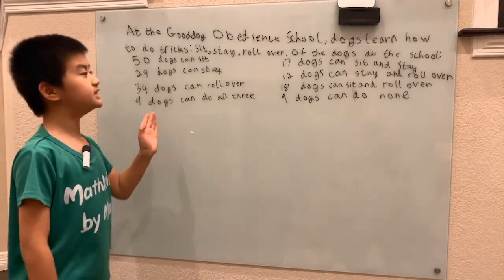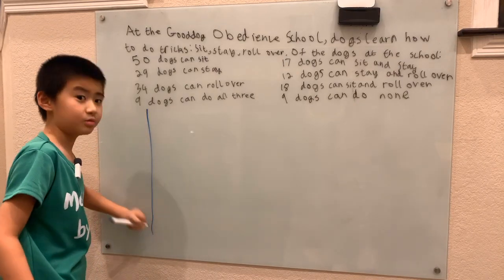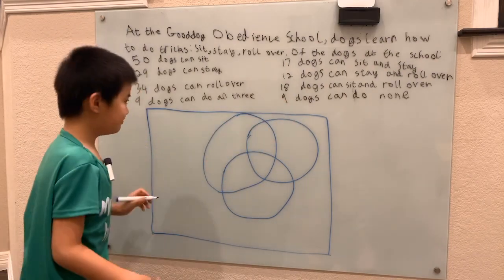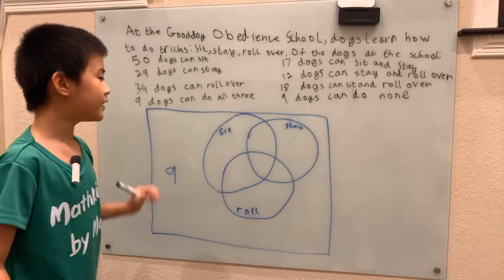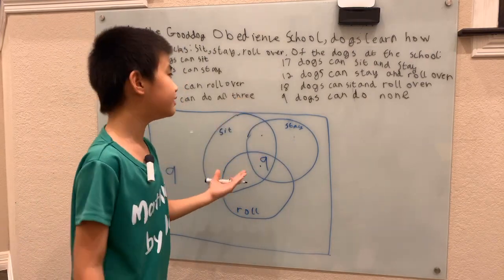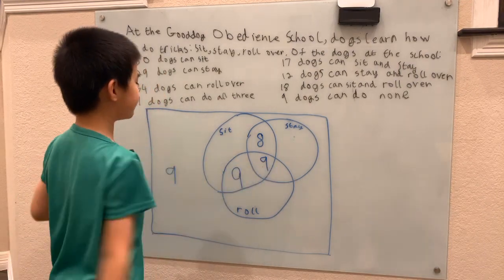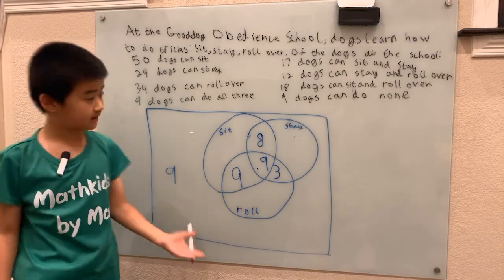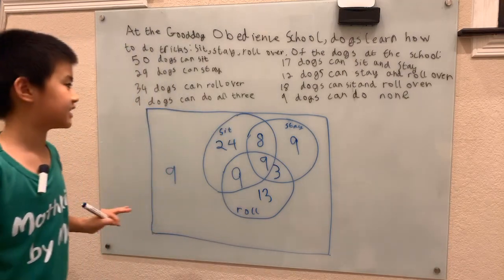youtube video #-8My4b0_i78